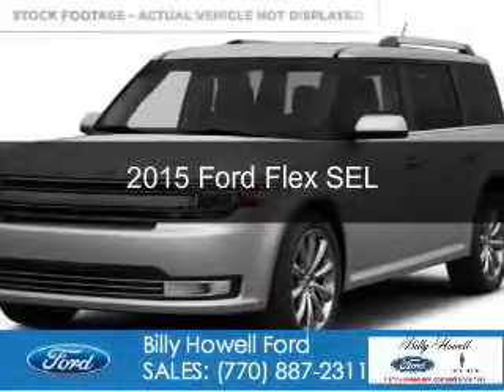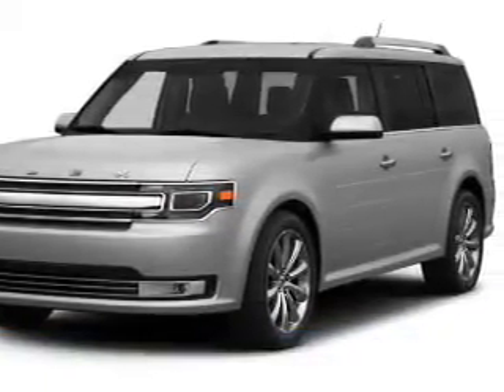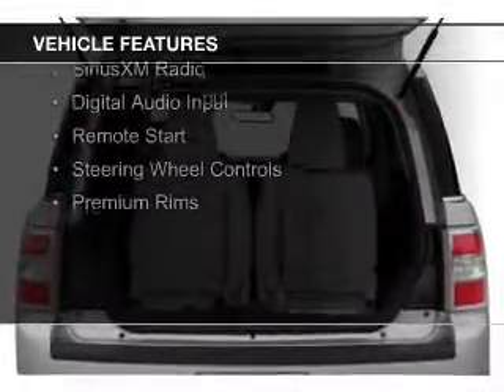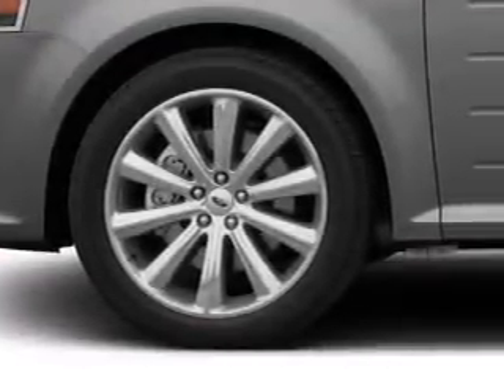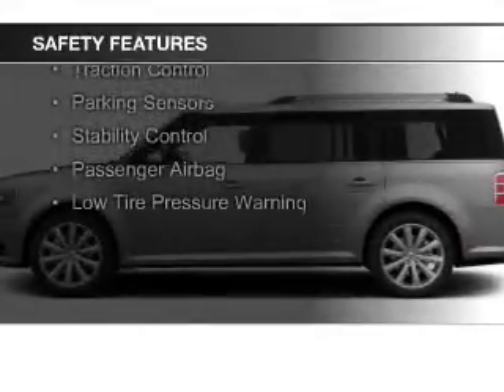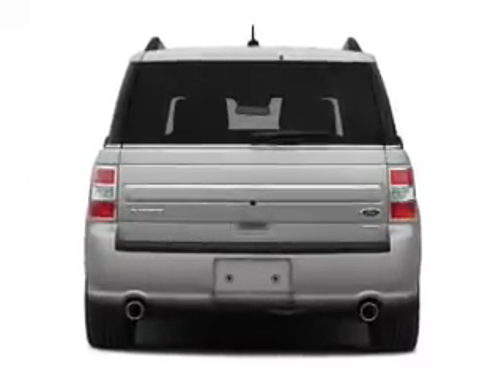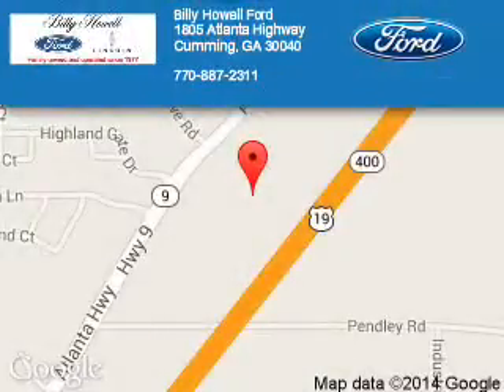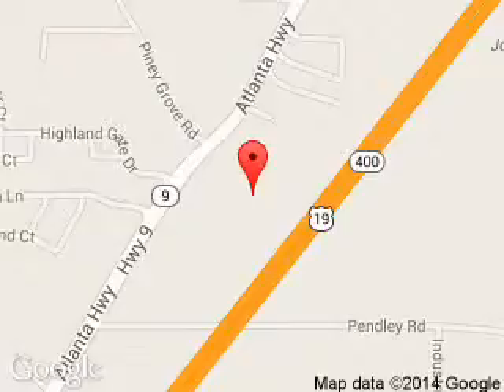2015 Ford Flex - Cumming GA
Year: 2015
Make: Ford
Model: Flex
Trim: SEL
Engine: 3.5 liter 6 cylinder 24 valve
Transmission: 6-Speed Automatic
Color: Silver
Mileage: 3
Address:
1805 Atlanta Highway